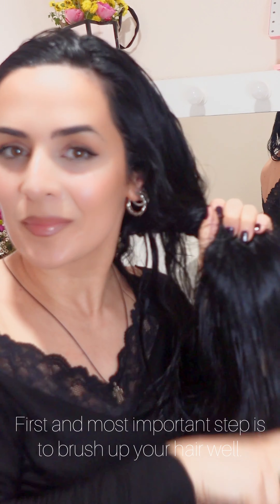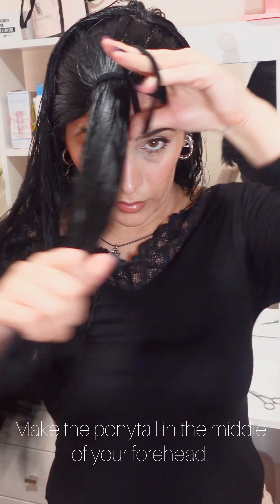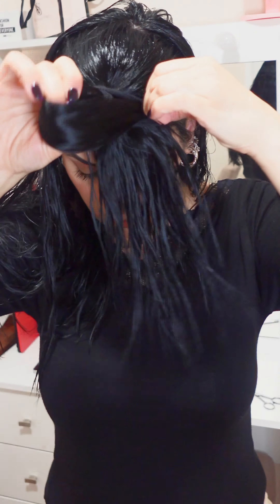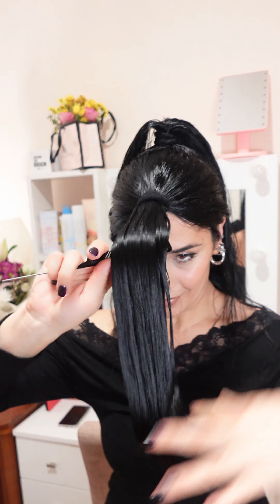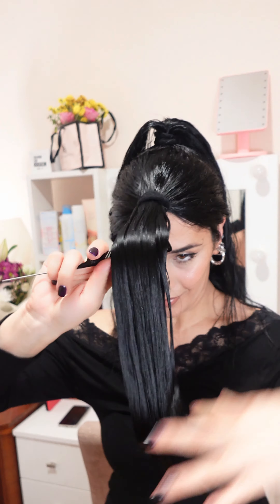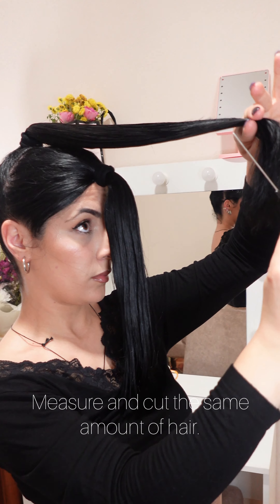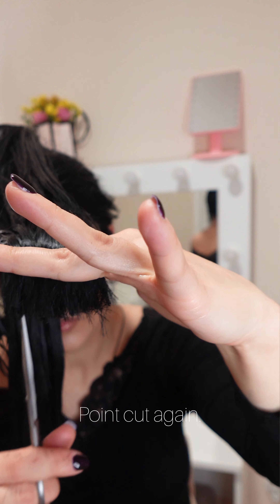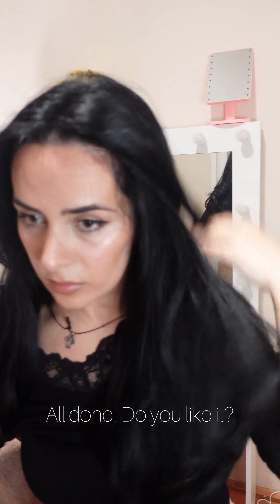DIY Butterfly haircut | How to cut your own hair in layers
In this video I cut my own hair in long layered haircut.  Do you like it?

Hey! 👋 If you think my content is helpful, you can buy me a "coffee" ☕️ and support me :)